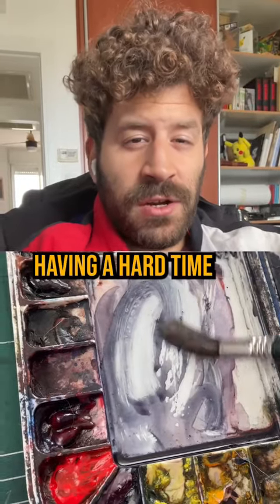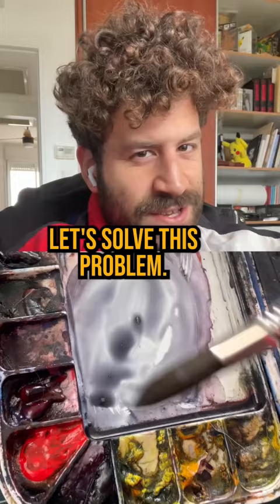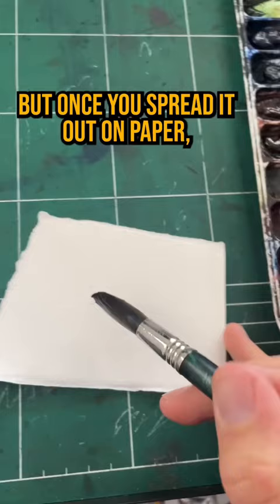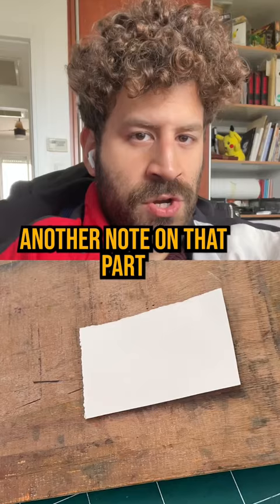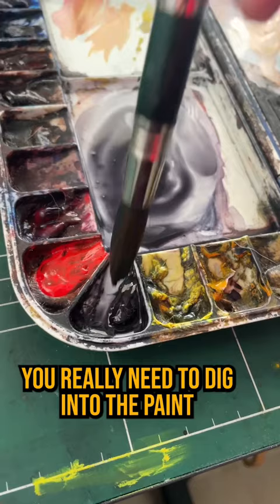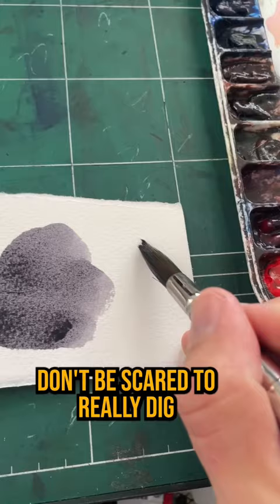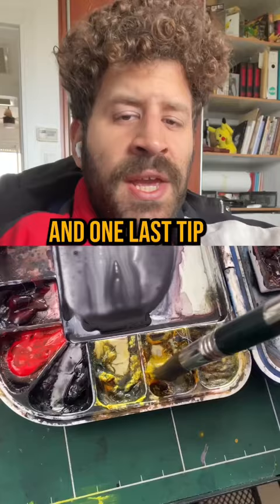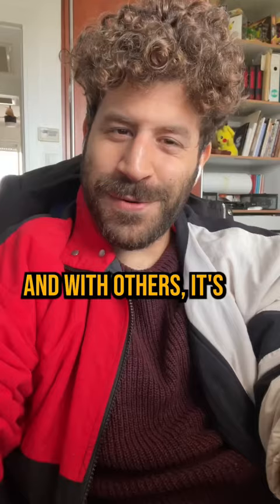How to REALLY Mix a Dark Value in Watercolor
Here's are a few tips for mixing a TRULY mix a dark value in watercolor!
1. Spread it out on a test paper
2. Watercolor dries LIGHTER than appears at first
3. DIG into the well if necessary (esp for harder-drying paints)
4. Some paints are naturally darker / lighter than others.

Good luck!